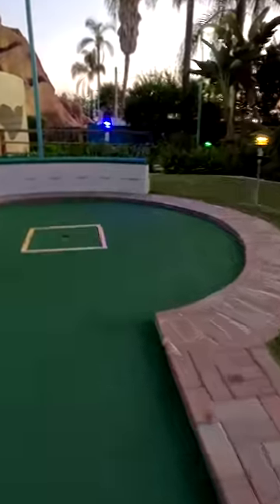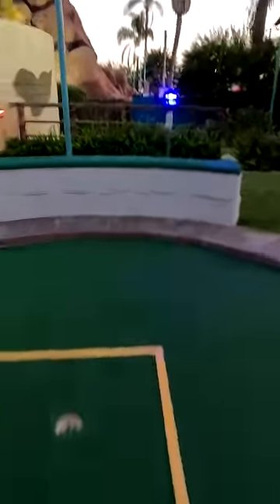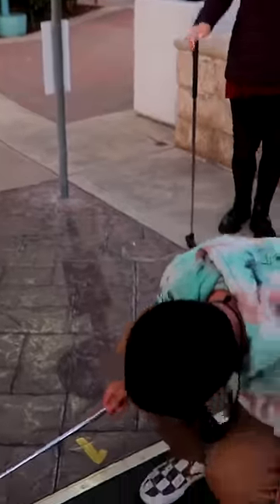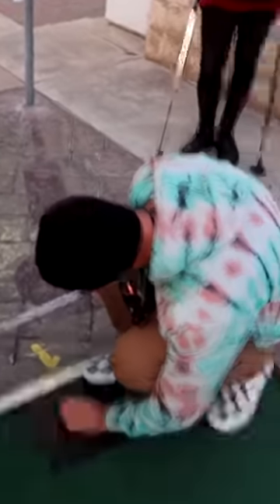Blind Guy vs Mini Golf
I didn't even think this game was gonna be possible but. with some help from my friends I figured it out and had a super fun time.

Why does it look like I’m making real eye contact and being expressive with my eyes?

You can also learn a lot and get inspired by watching The Blind Surfer Documentary called “Finding A Way”